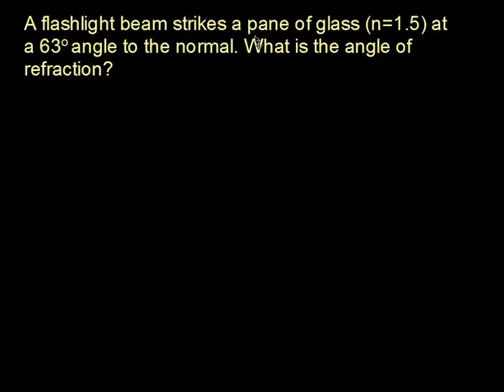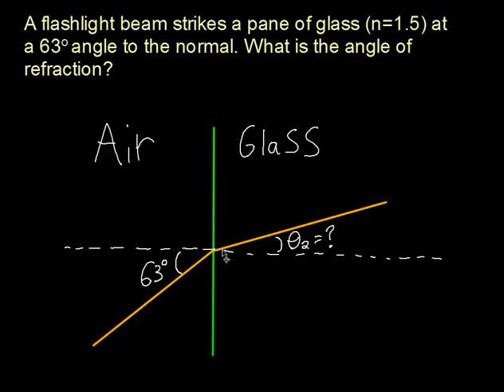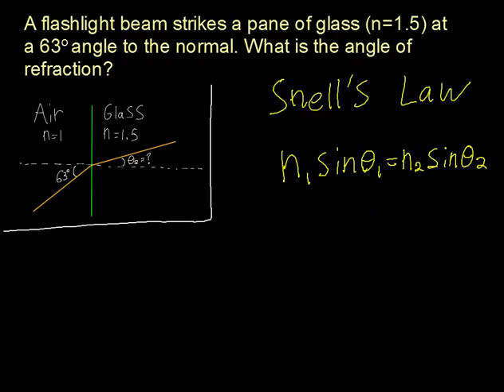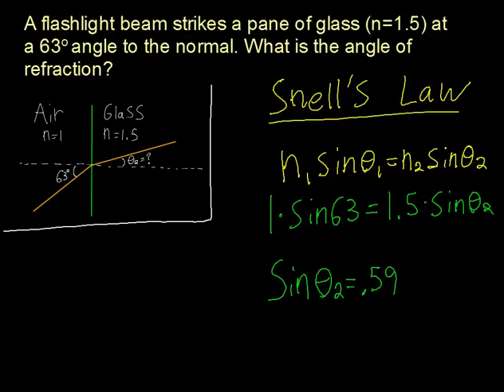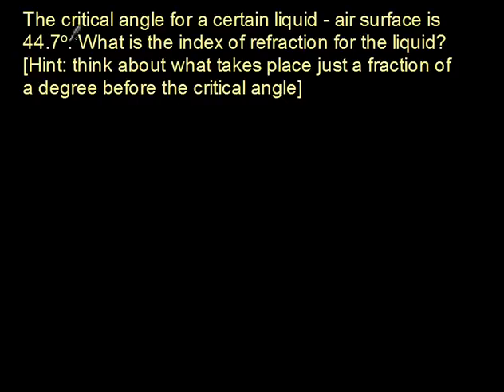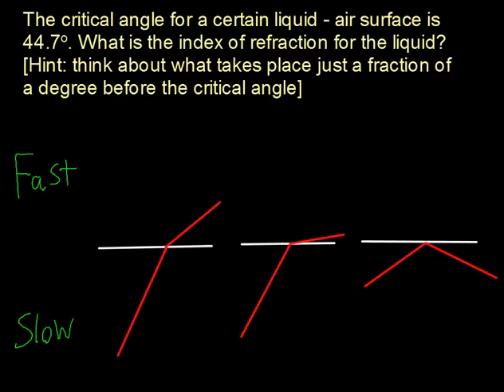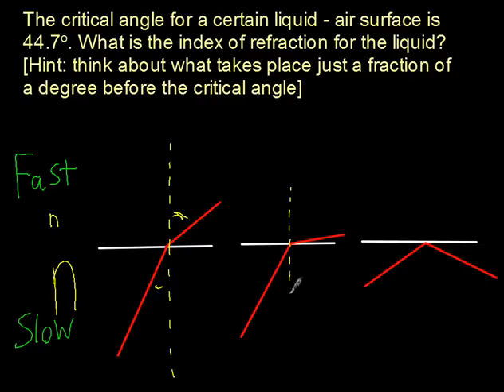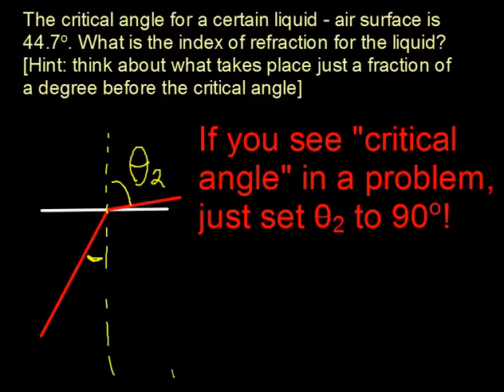Five Minute Physics - Refraction & Critical Angle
How to use Snell's law and find the critical angle.